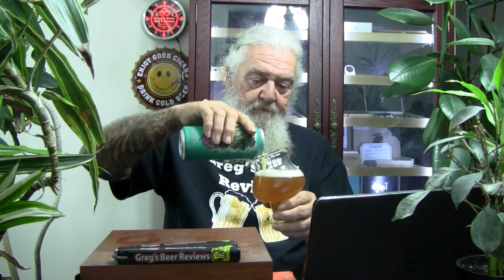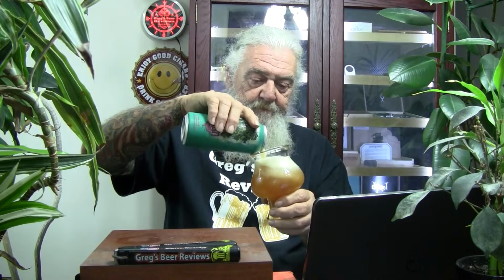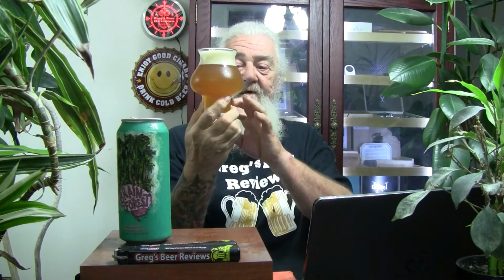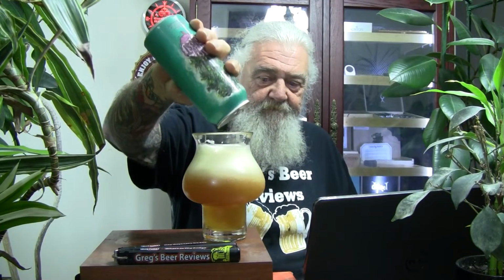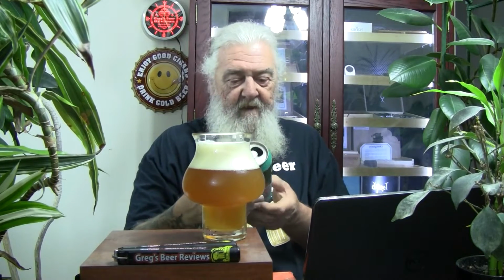Beer Review # 4023 Hop Butcher For The World Brain Forest Imperial IPA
Hop Butcher For The World Brain Forest Imperial IPA
my other Youtube channel - mrgregpuckett
BEER SCALE
1=UNDRINKABLE
2=Nasty=F
3=Poor=D
4=Average=C
5=80-84=B-
6=85=B
7=86-89=B+
8=90-94=A-
9=95-99=A
10=100=A+
CHEERS!